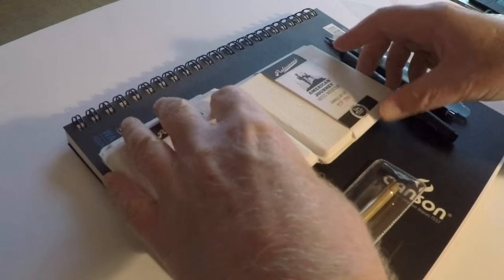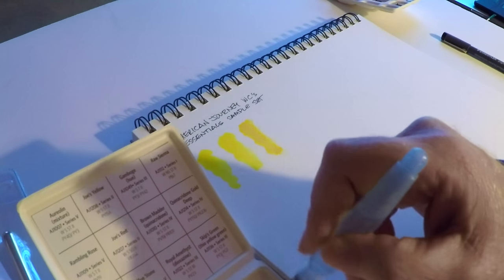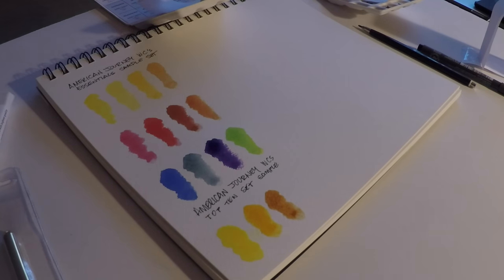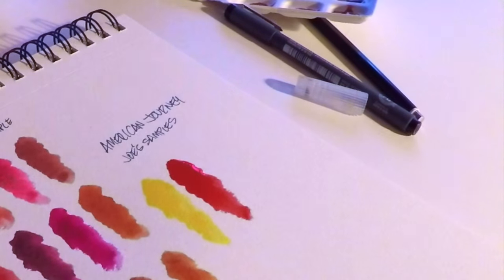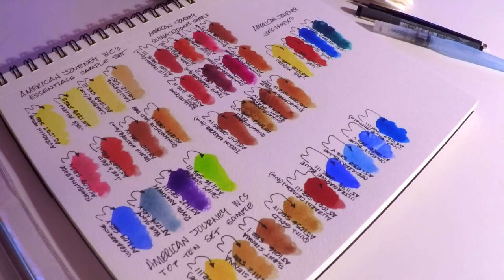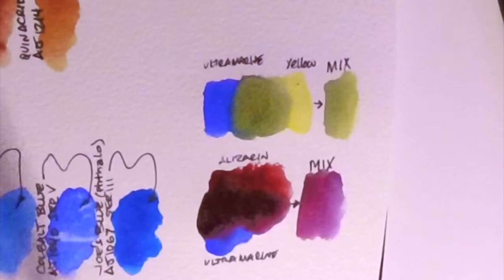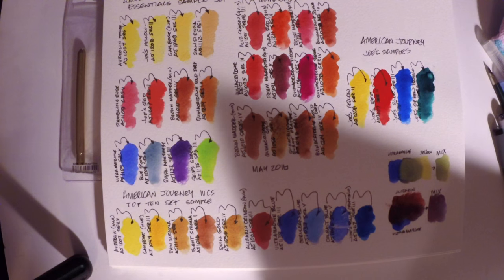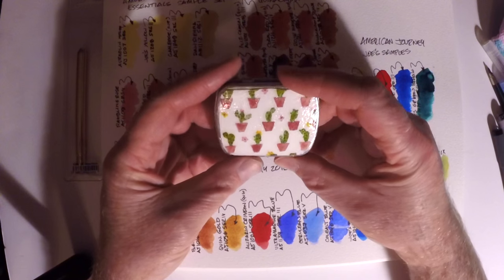American Journey Watercolors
This is a look at the American Journey watercolor sample kits sold by Cheap Joe's Art supply and made in the USA. You can pick these up here at Joe's

I buy all the materials I review on the channel unless otherwise stated. - Marty Owings